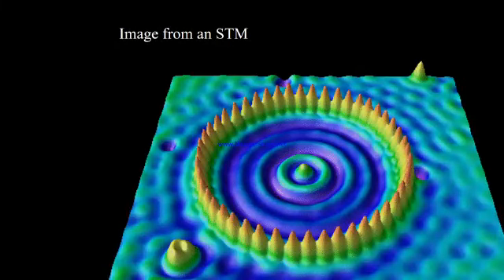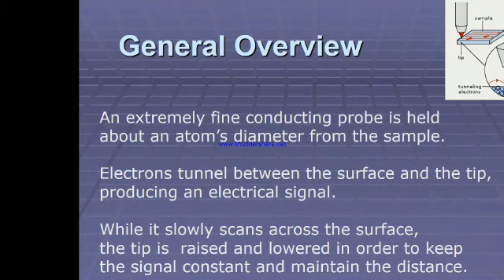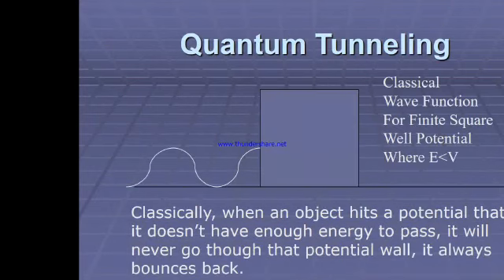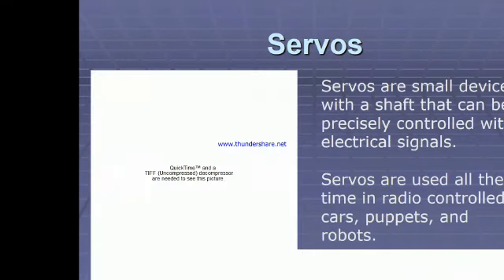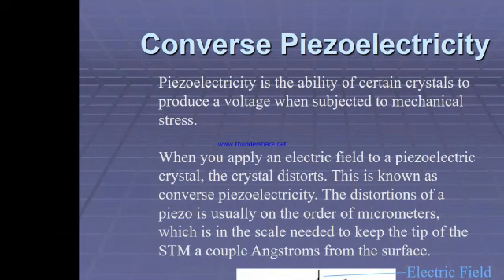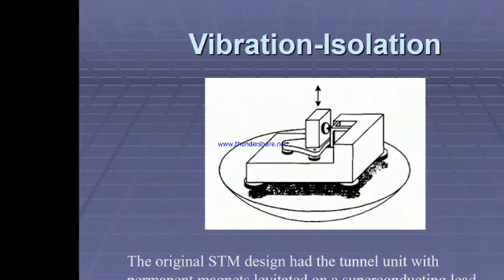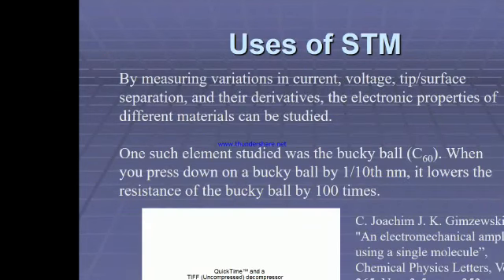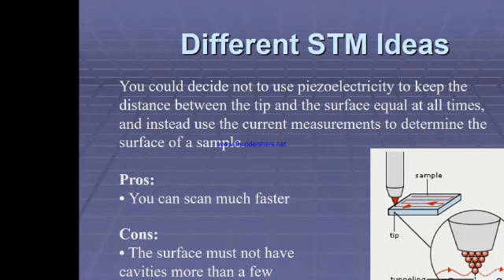16bme1289 scanning tunneling microscope